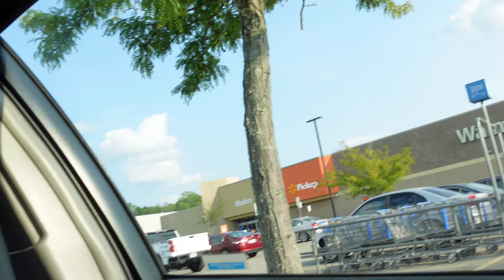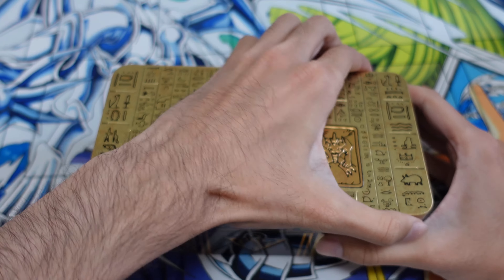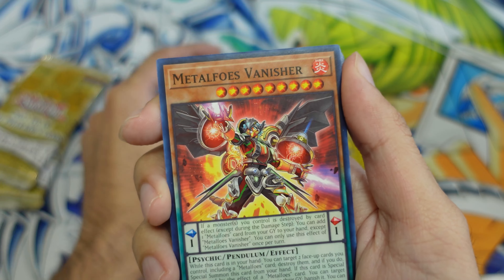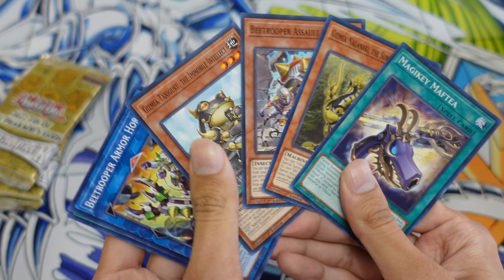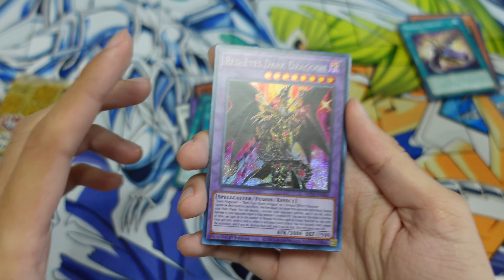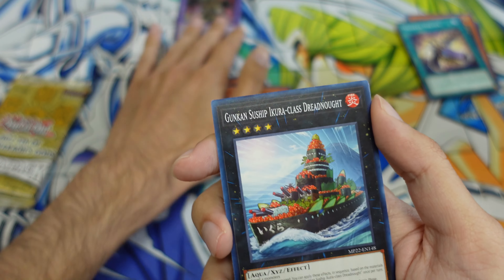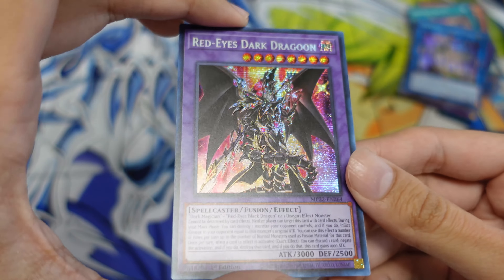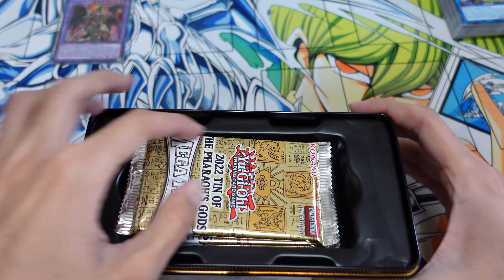$40 Wal-Mart Yu-Gi-Oh! 2022 Mega Tin opening! WORTH IT?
The latest 2022 Mega Tin is looking pretty solid! Was it worth the $40? Let me know below!